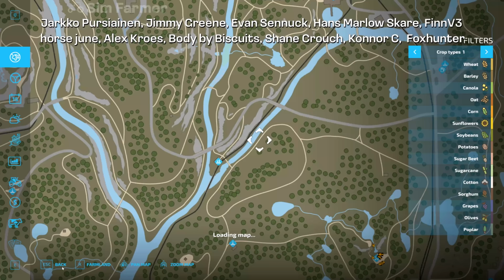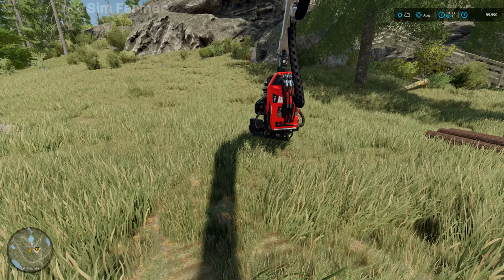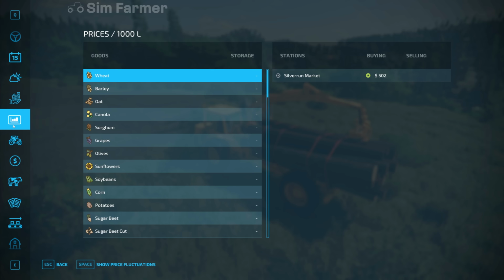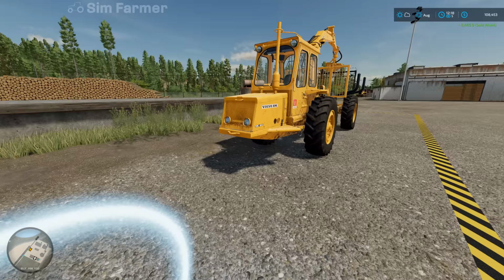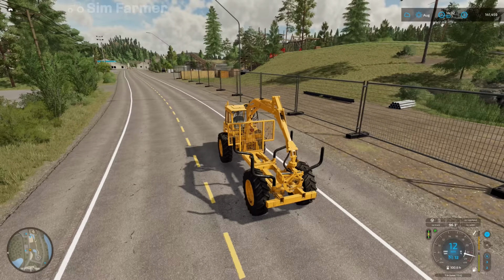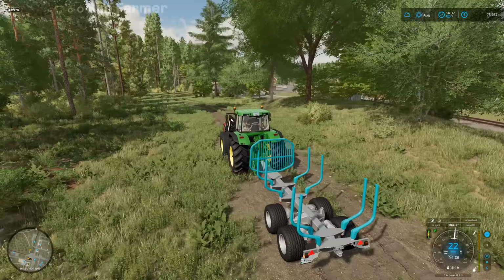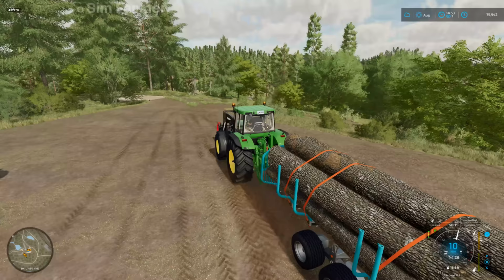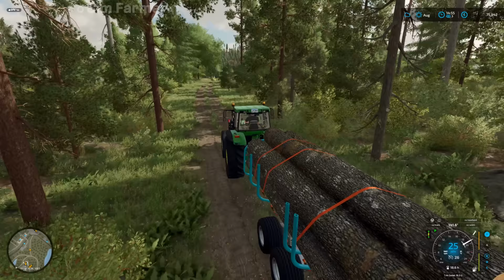Clearing Our First Trees Silverrun Forest Farming Simulator 22 Let's Play Episode 1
FS22 Clearing our first trees is the first episode in the new let's play series on the new Silverrun Forest map from the Farming Simulator 22 Platinum Expansion. We start off clearing trees from our land using the tree harvester and transport them to the sell point using the Volvo forwarder.

The platinum expansion is also included in the year one season pass along with the three other DLC's that have been released.

🖥 Get a Farming Simulator 22 dedicated server along with many other great games including Minecraft, ARK: Survival evolved and many more from Nitrado

🎮Buy the Farming Simulator 22 season pass on PC here which includes 3 packs and 1 expansion DLC's

▶ 1. dvine: Vast highlands

▶ 2. dvine: Hidden bells